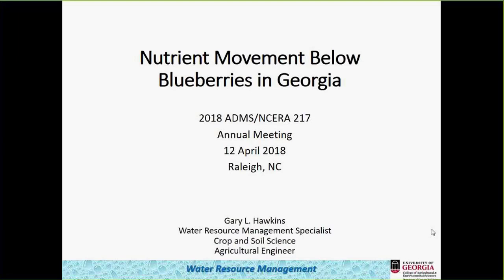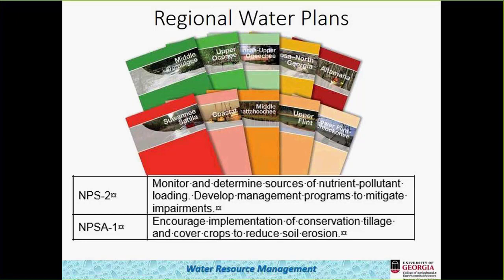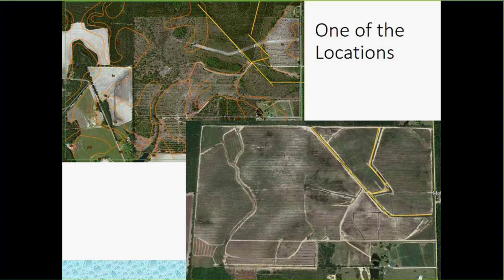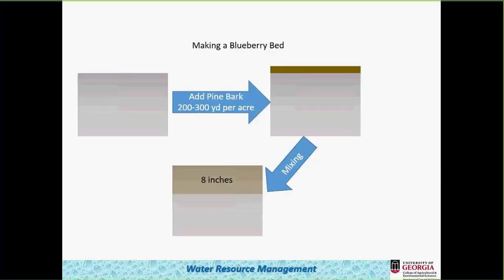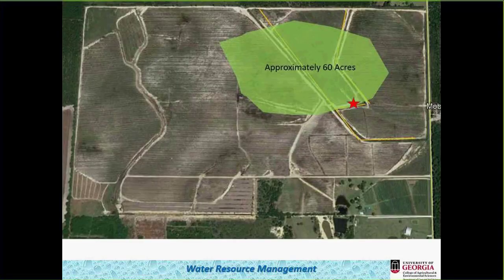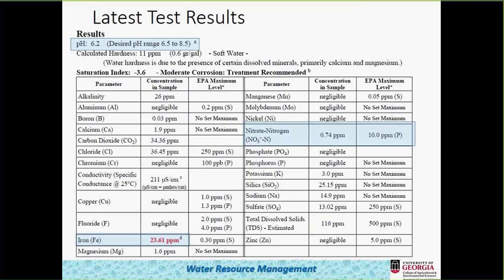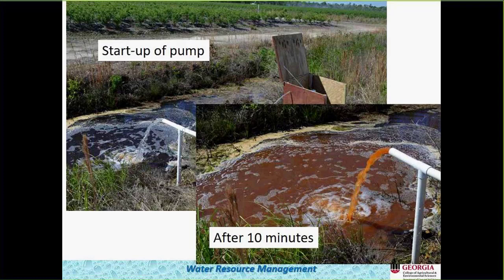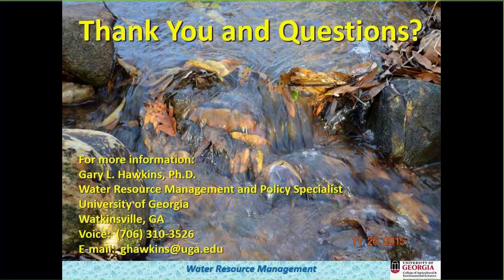Nutrient Movement Below Blueberries in Georgia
Nutrient movement below blueberries in Georgia. Presented by Gary Hawkins, University of Georgia.